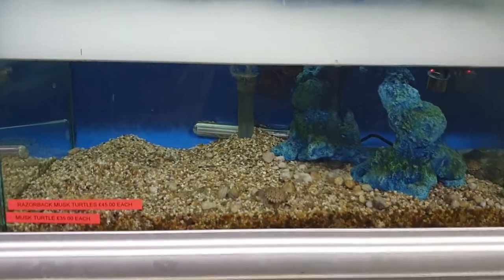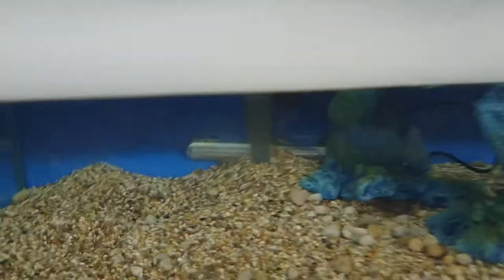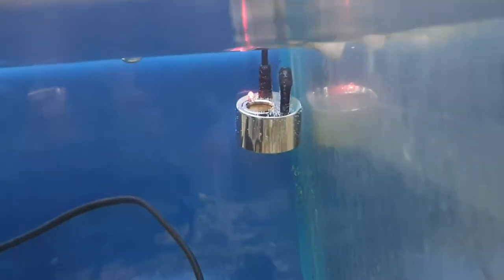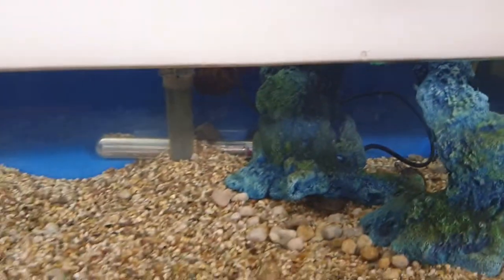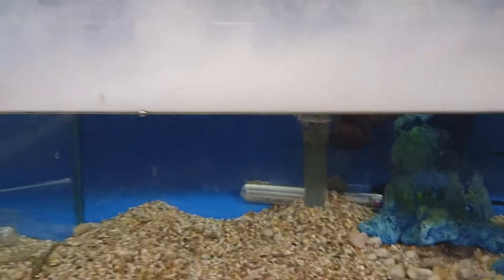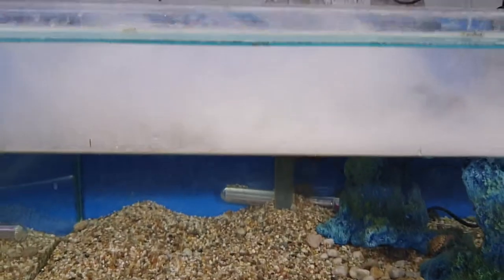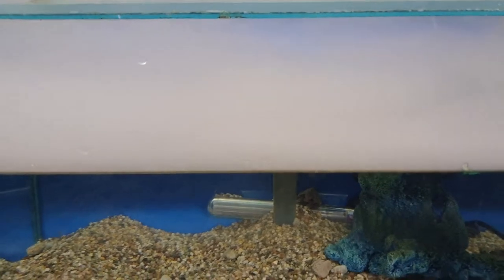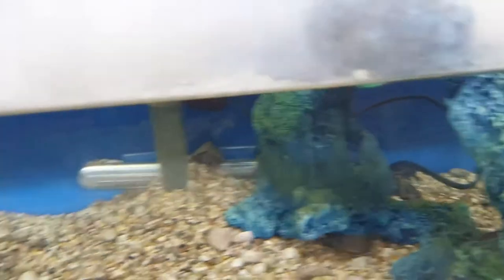Exo Terra Fogger on Terrapin set up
We have put an Exo Terra fogger on our Terrapin set up and this is the result.
The dry fog looks brilliant on any set up with an open top or reduced water set ups.